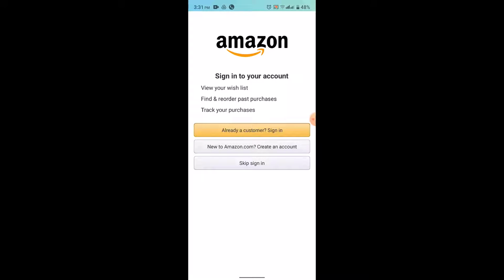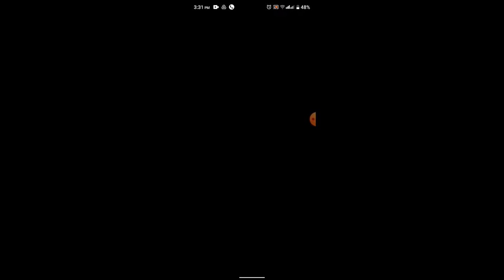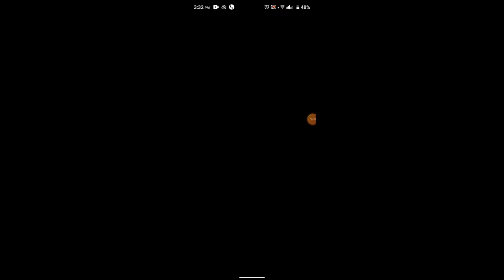How to Login Amazon Prime With Another Account !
This video guides you in an easy step-by-step process to rlogin into Amazon Prime with Another account.

Chapters / Timestamps
0:00 Intro
0:16 Login
1:03 Outro